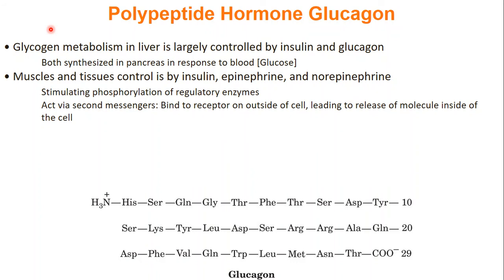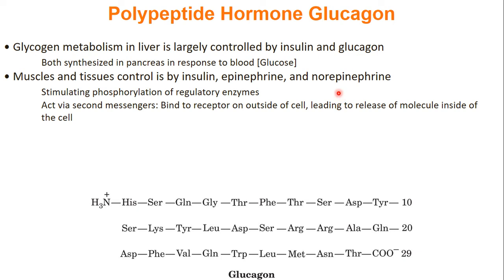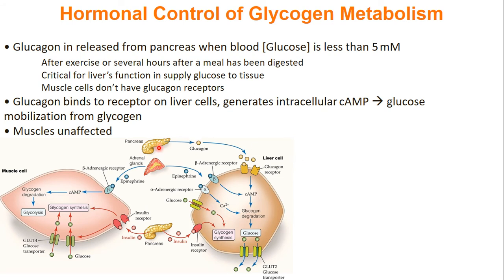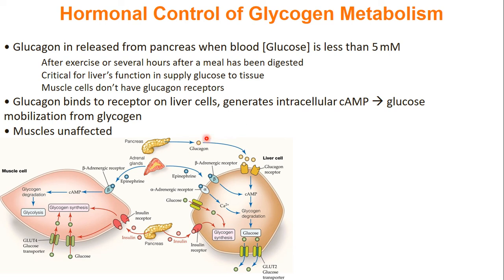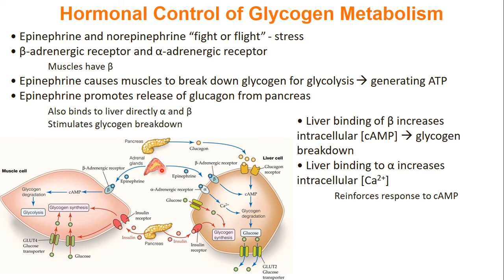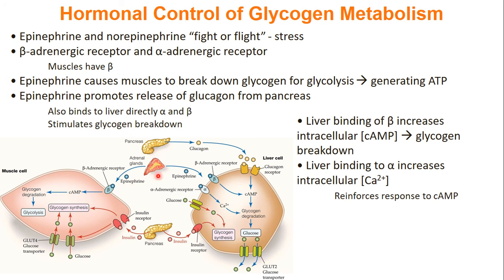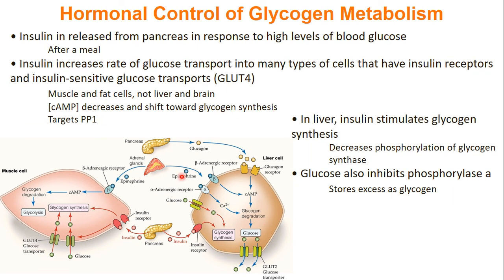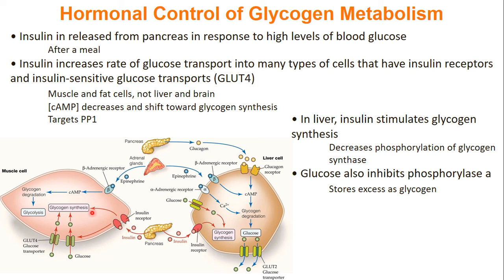016 Chapter16 Section3 Part2